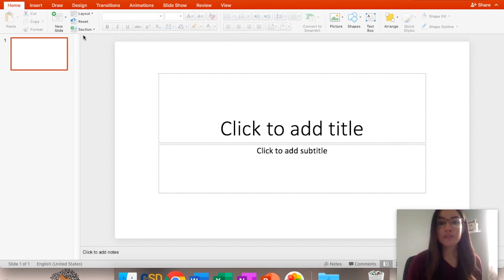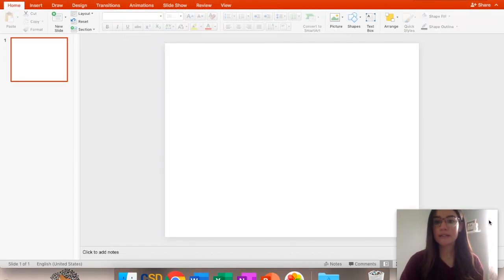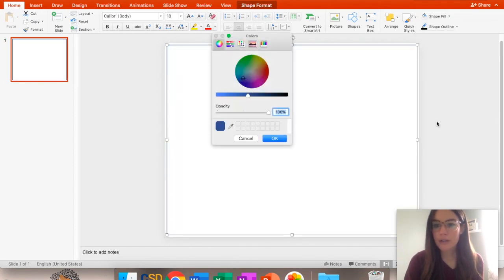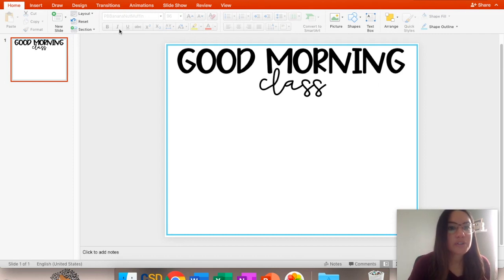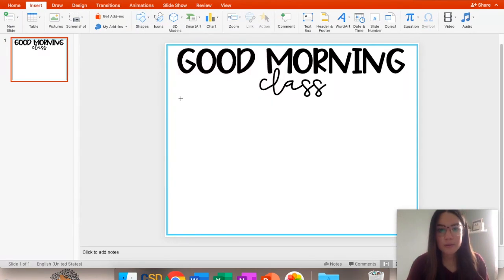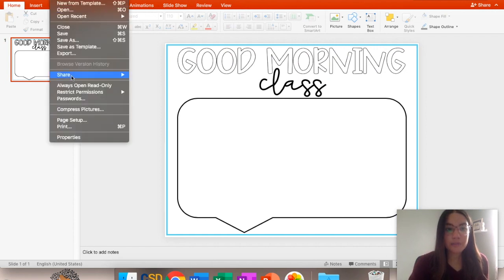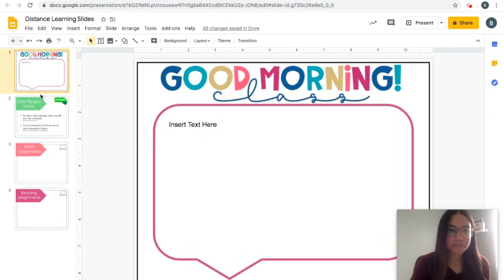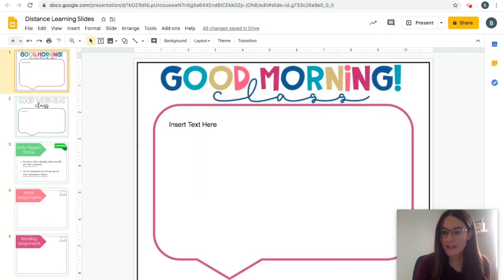How to use fun and fancy fonts in Google Slides (tutorial)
I always get asked how I have such cute fonts in my Google Slides when Google doesn't allow you to use downloaded fonts. In this tutorial, I show you how to use your free and purchased fonts in Google Slides.